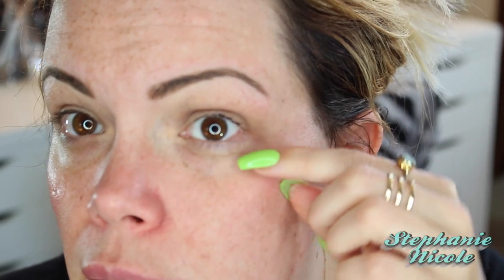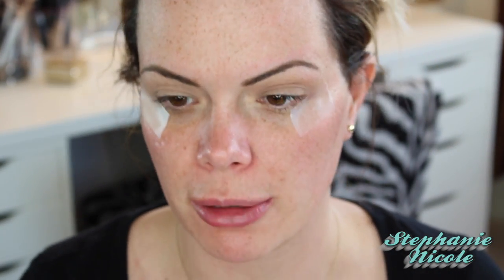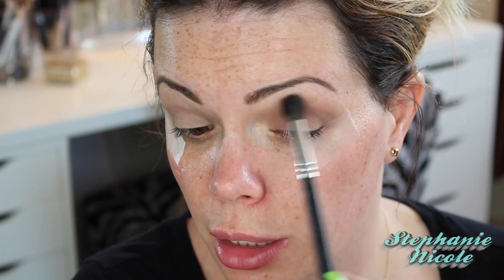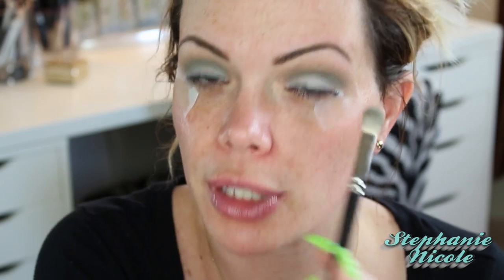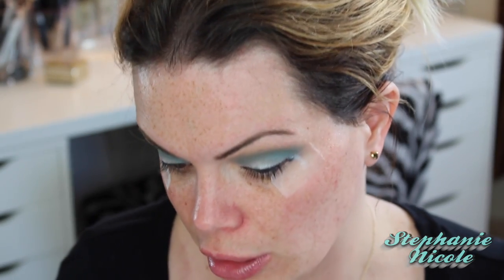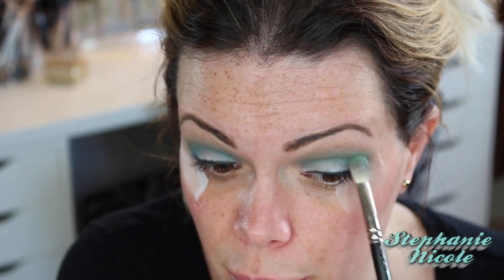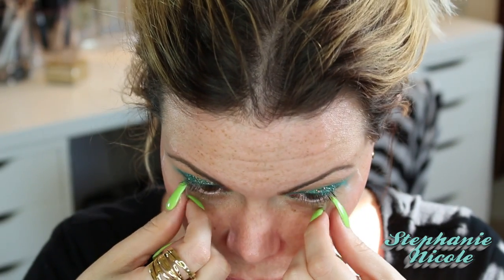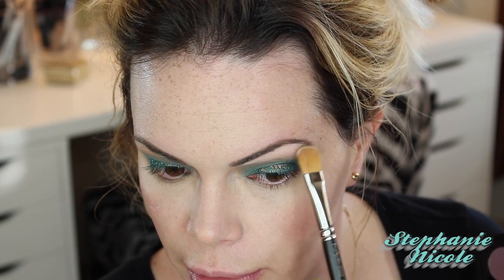Electric Green Smokey Eye | Dragon Skin Inspired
Details Below

Products Used/Mentioned:

Beaches & Cream
Barcelona Beach
Fringe
Freak

Stephanie Nicole
1770 Post St. #162